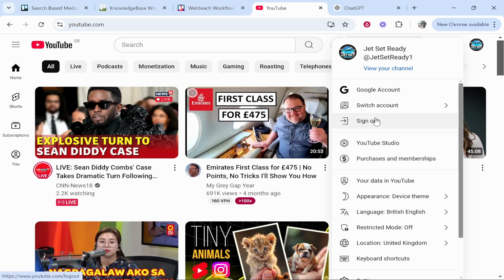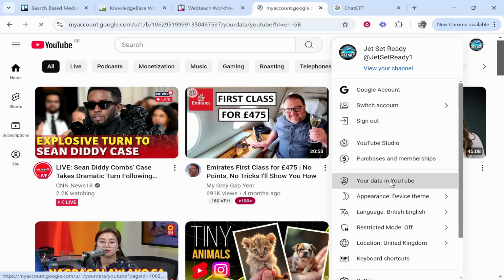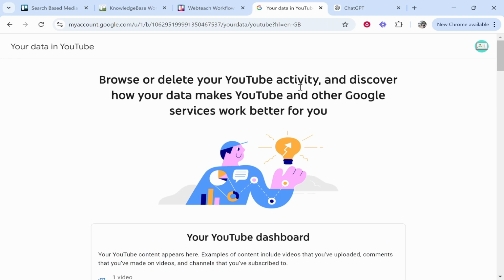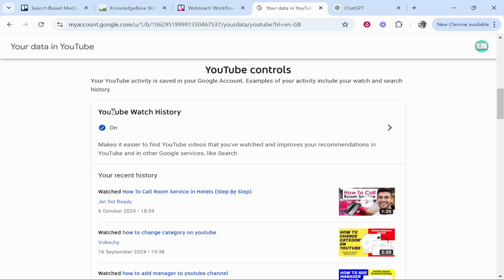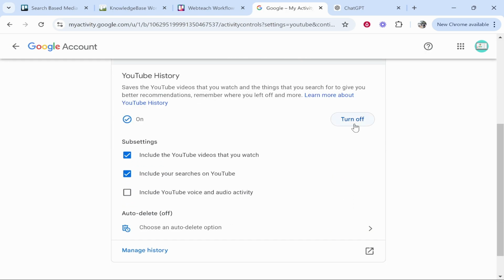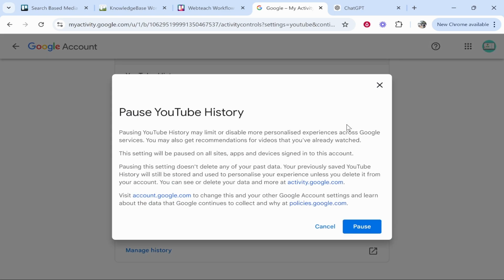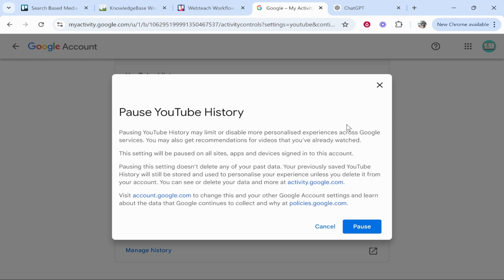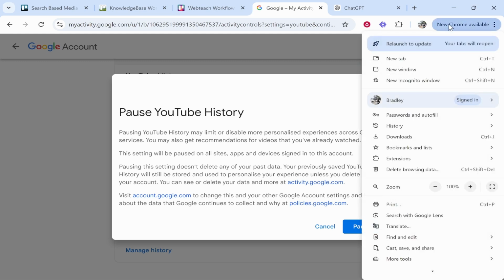How To Turn on Incognito Mode on YouTube Laptop & PC (Step By Step)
In this video, I show you how to turn on incognito mode on YouTube Laptop & PC. Did this video help? Thanks!